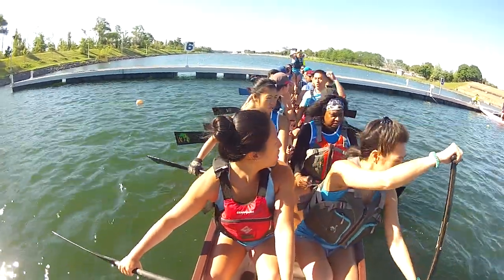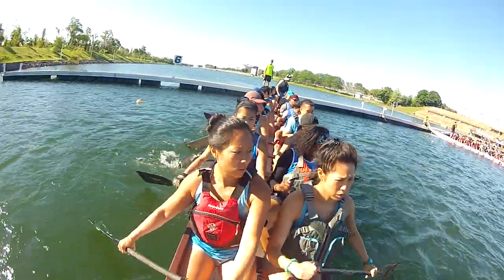2019 Mtl Challenge - Heat 83 Comm F 200m Final - Drummer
Lane 1 - Desjardins (P6 - 0:59.72)
Lane 2 - Jade Dragons (P4 - 0:59.26)
Lane 3 - Titans. BEAST! (P1 -  0:56.07)
Lane 4 - AECOM (P5 - 0:59.36)
Lane 5 - DHC 3 (P3 - 0:58.72)
Lane 6 - IDB - Chasing Electric Dragons NYC (P2 - 0:57.79)